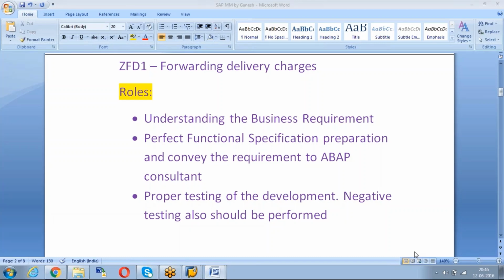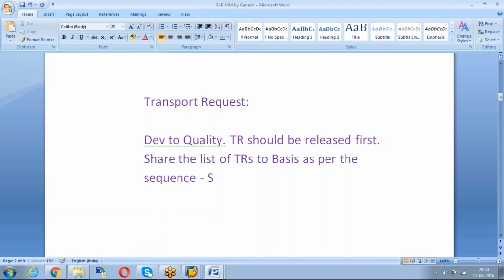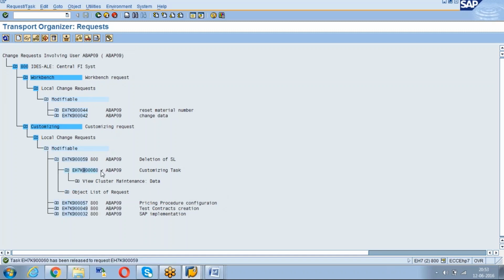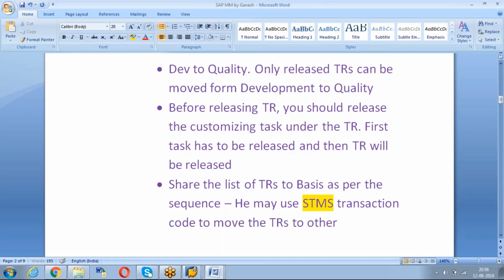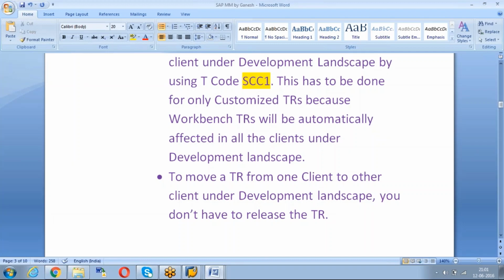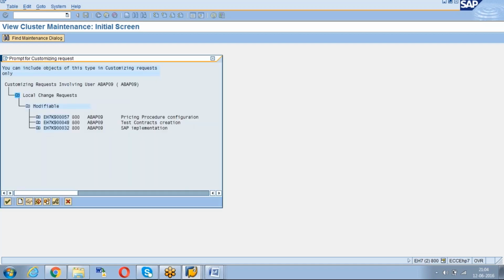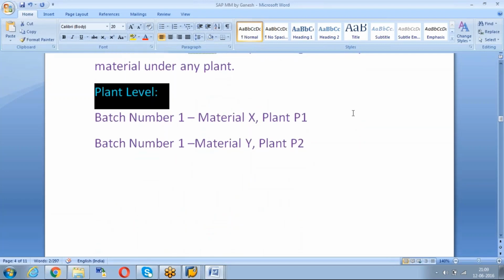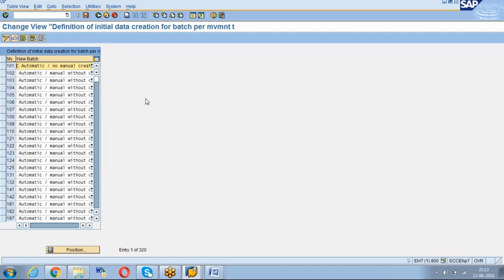SAP MM Discussion on Transport Request & Batch Management | SAP Free Doubts | SAP MM Popular Videos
Register in the below link if you want to learn ECC SAP/S4 HANA from Real-Time Consultants

You can also visit my SAP Blog for many of my documents and my other videos at batchmanagement

Ganesh I’m inviting you to use Google Pay, a simple and secure payments app by Google. Here’s my code (p80p506)- just enter it before your first transaction. If you send your first payment, you will earn a reward!
Hey, I just gave you Rs.100 Myncash! Check out Myntra, India’s biggest online fashion store.

(*Rs.1 Myncash= Rs.1)